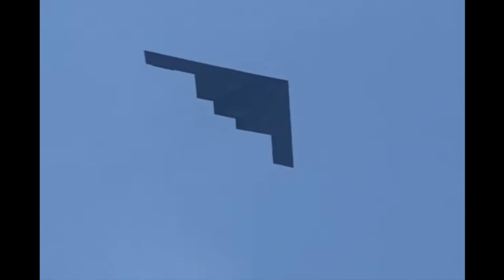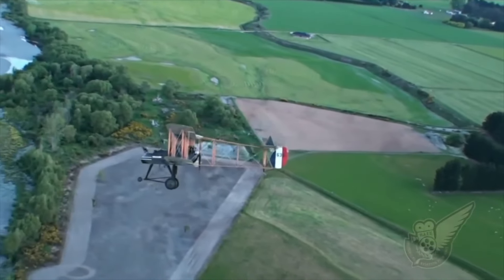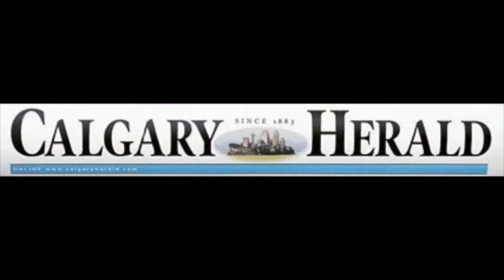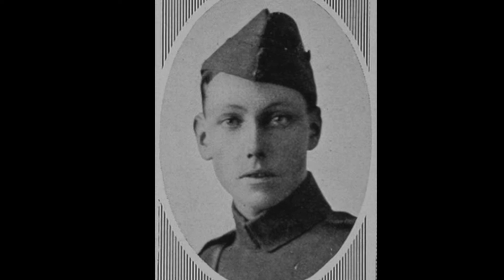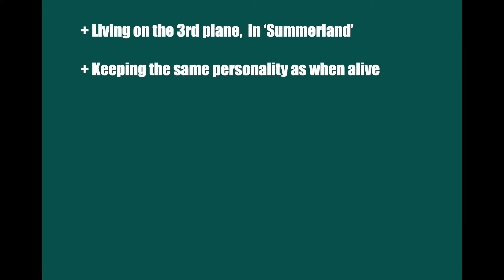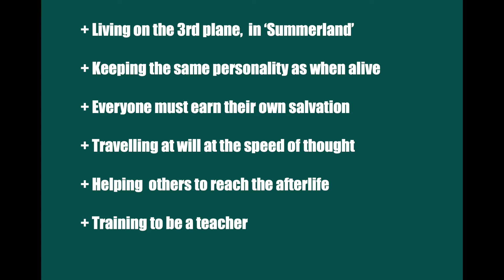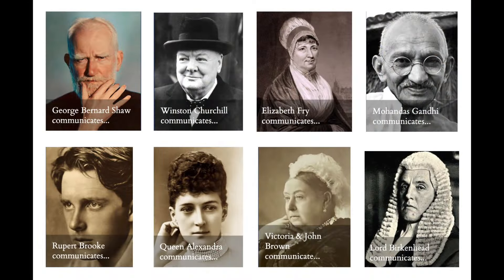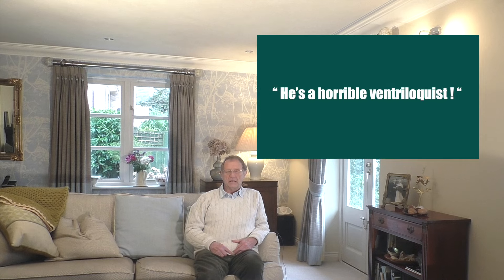Aviators & the Afterlife (A Documentary by Dr. Keith Parsons~Life After Death)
Today we celebrate Keith Parsons' 78th birthday by releasing a new documentary!

This 51st documentary from Plausible Pictures features afterlife communications from 9 deceased people, 7 of whom were pilots in the first and second World Wars. Their messages are described against the background of the competition that existed amongst flyers keen to establish distance records in those early planes of the 1920s and 1930s; and who became famous as a result.

Two of the main characters featuring here were not flyers themselves: the RAF's Sir Hugh Dowding, Air Chief  Marshall of Fighter Command in the Battle of Britain; and Leslie Flint the most tested and successful direct-voice medium that Britain has ever produced.

We at Varanormal appreciate all the hard work that Dr Keith Parsons put into his documentaries as indeed do his followers.  We have created a page on Varanormal so all his followers have an opportunity to thank him.  This has just been created please take some time to thank Dr Keith Parsons for what he has done for humanity and yourself.  Here is the link:

Watch Keith Parsons' Most Popular Documentary to Date: "This Life, Next Life (A Documentary by Dr. Keith Parsons~Life After Death)

**Visit Afterlife Data: A compilation of information about the afterlife, proof of life after death and other related critical concepts, such as the purpose of life and reincarnation

**For FREE weekly afterlife reports in your email and afterlife evidence visit Victor Zammit

**Watch over 350 YouTube interviews with various related personalities @ Sandra Champlain's We Don't Die Radio

This video was created by Dr. Keith Parsons and published by Varanormal with permission. Mr. Parsons is a talented individual who is often mistaken for Keith J. Clark at Varanormal, an experimenter and the publisher. We thank Dr. Parsons for his longstanding contribution to the education of the general public and consider it a privilege to be connected to his work.

Who We Are:
Varanormal is an online community of like-minded people in the paranormal field who are passionate about preserving, digitizing, and disseminating information and materials related to the paranormal, consciousness, and life after death, as well as the lesser-known niche of Instrumental Transcommunication (ITC). Varanormal also conducts ongoing technical research and development of methods of communication with non-physical persons (in cooperation with iDigitalMedium and other peers worldwide)

Connect with and Follow our other past and ongoing projects from ourselves and our peers on topics related to: Life, Life After Death, The Paranormal, Consciousness and Beyond:
  / varanormal
   / varanormal
  / varanormal
  / varanormal